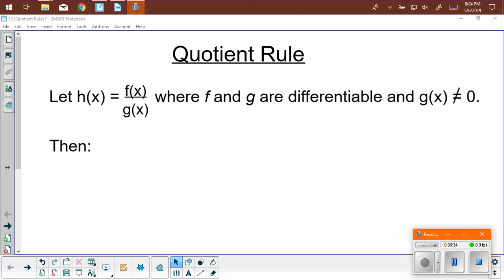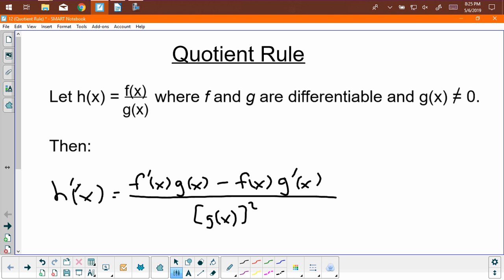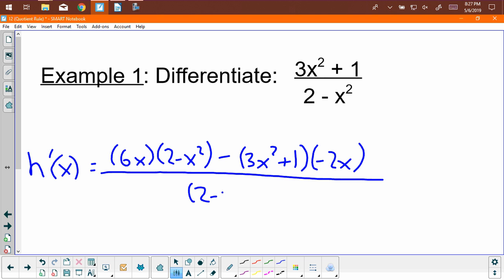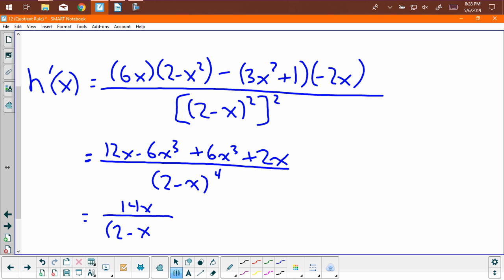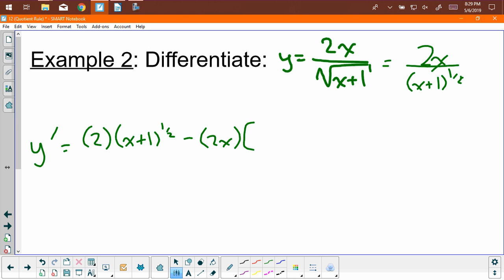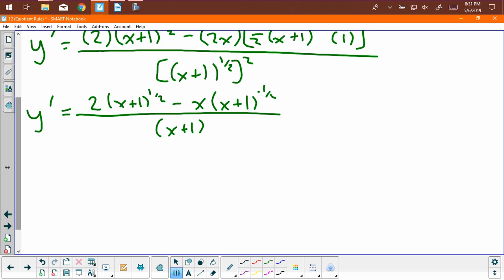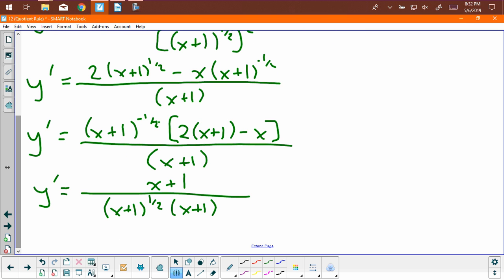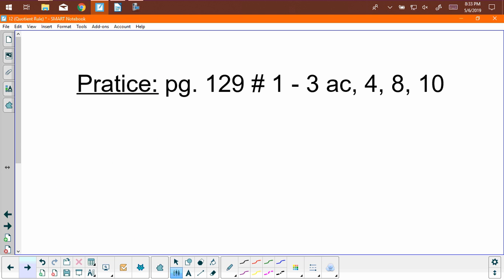12 Quotient Rule MCV 4U May 7